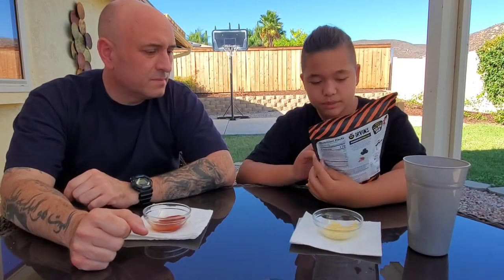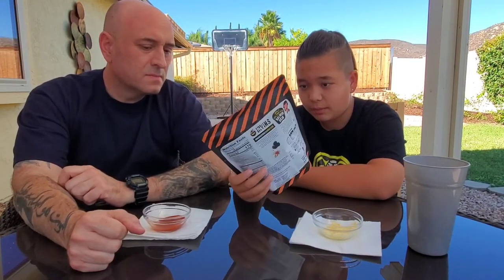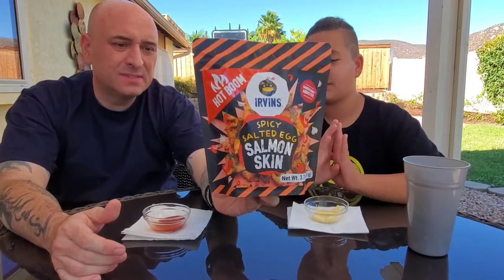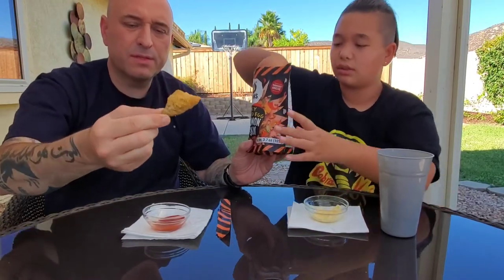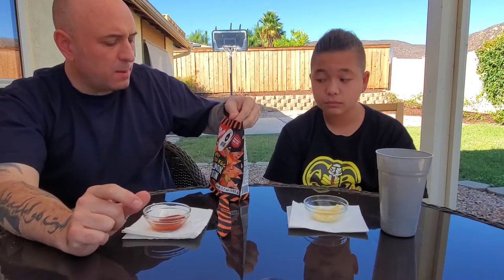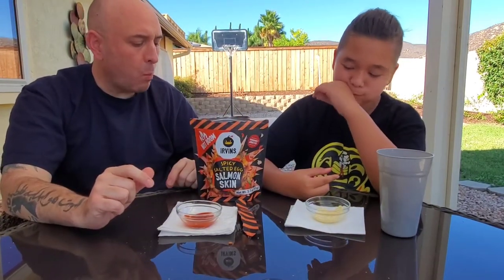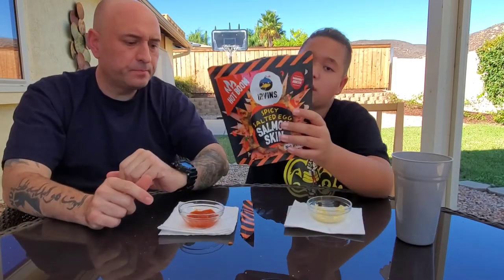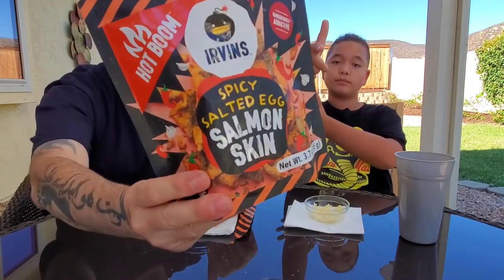Irvins Spicy Salted Egg Salmon Skin